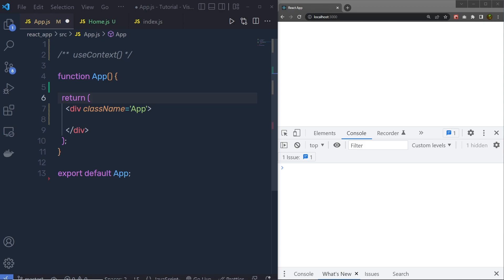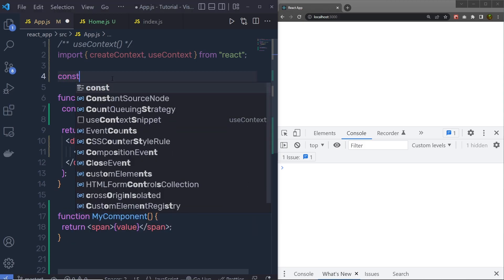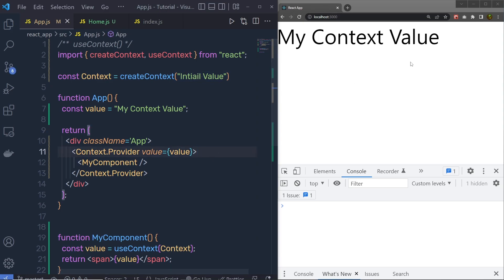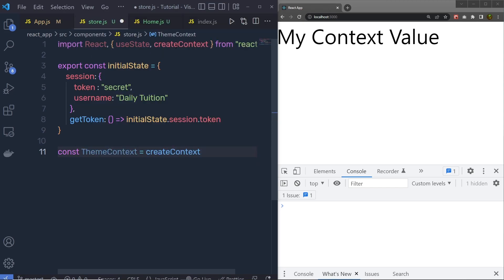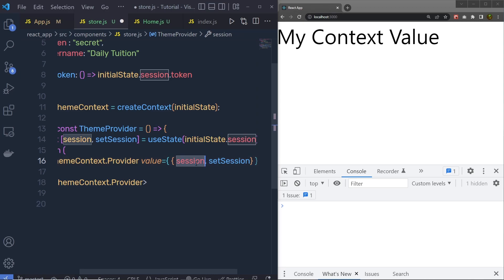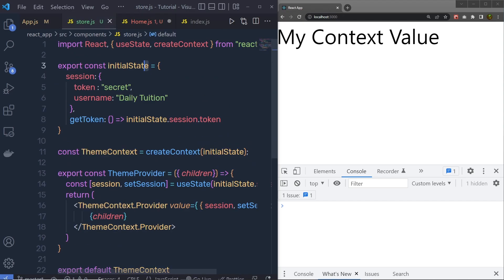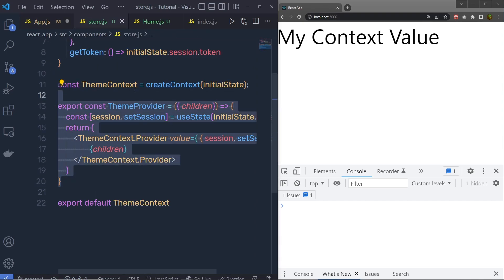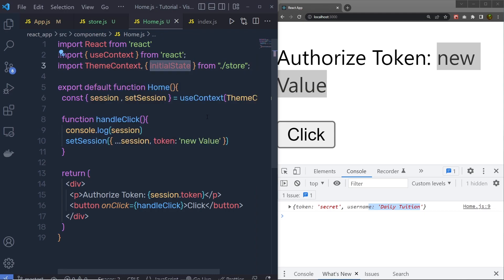Understanding All React 18 Hooks In Depth - For Beginners [#3] - useContext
⏱️ Timestamps ⏱️
0:00 - Syntax
3:56 - Real World Example